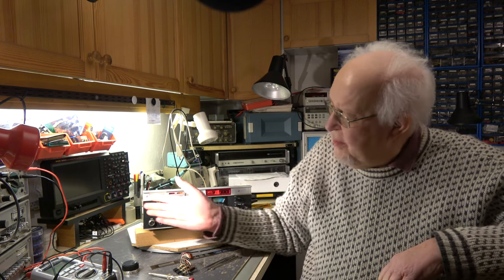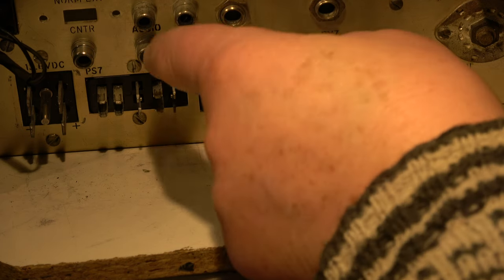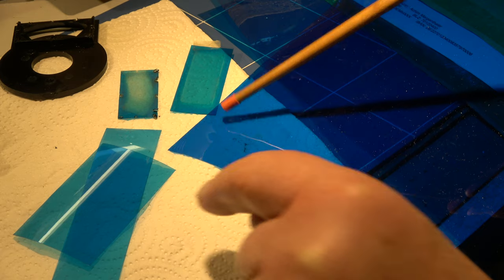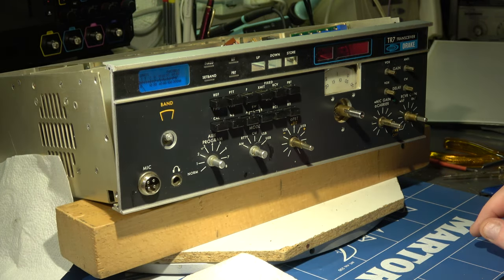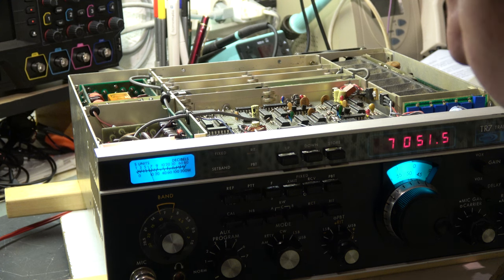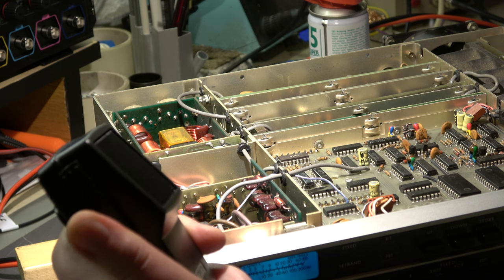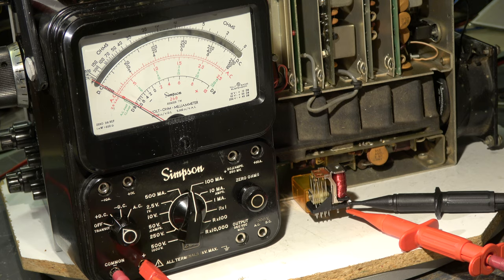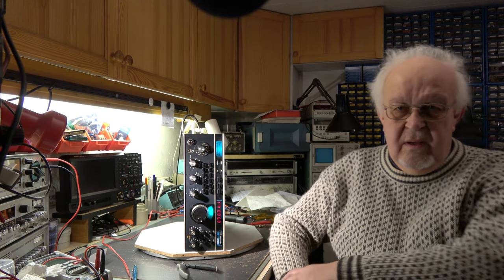#157 Drake TR7 Part 5(13)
New blue foils, starting reassembling, repair of RX/TX-relais